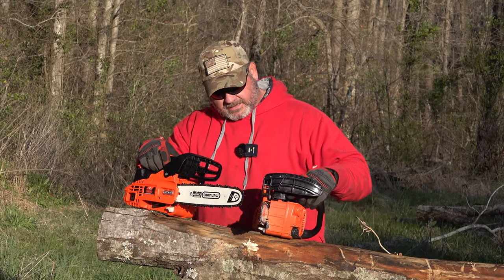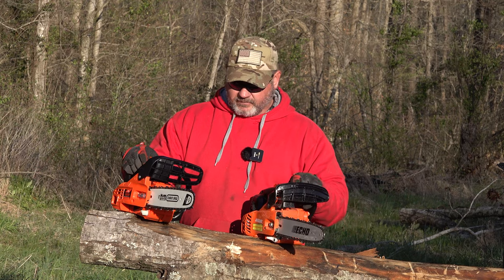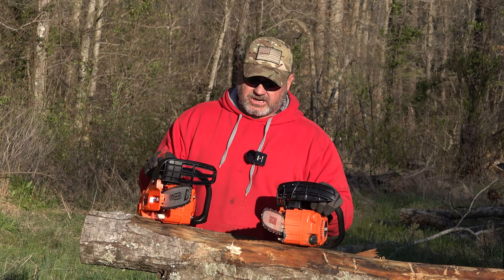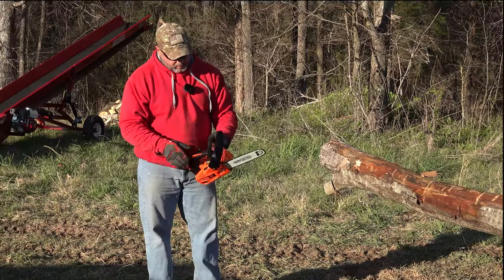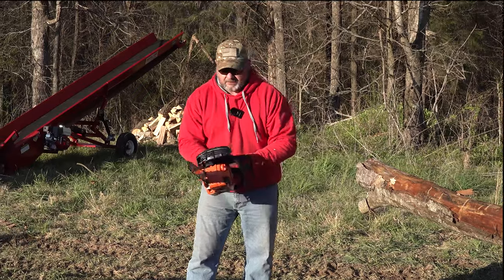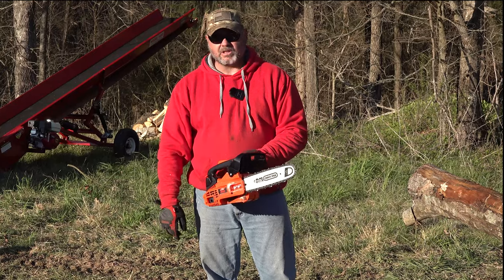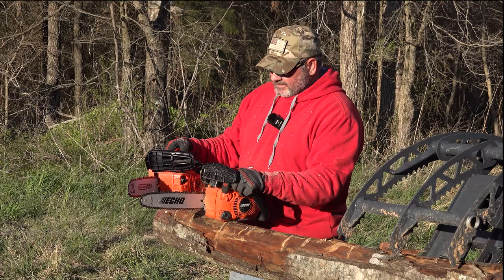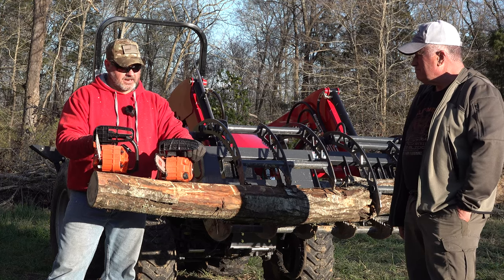Stihl Chainsaw Clone vs ECHO CS-271T Pro Chainsaw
We are doing a Chainsaw vs Chainsaw video today. The super-light ECHO CS-271T Pro Chainsaw vs a knock-off Stihl chainsaw clone. The two chainsaws are so much alike! The results of the cheapest Amazon clone chainsaw may surprise you.

ECHO Saw Details
Amazon Saw Details

The price and style of saws are accurate at the time of this posting.

Send Packages to:
230-B Tyson Ave. #386